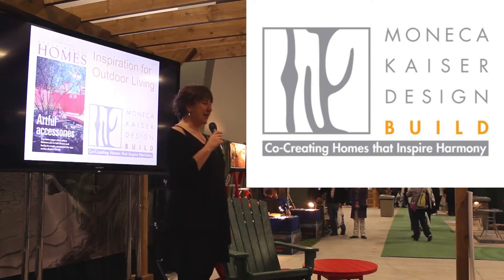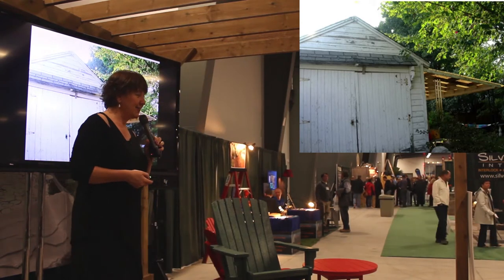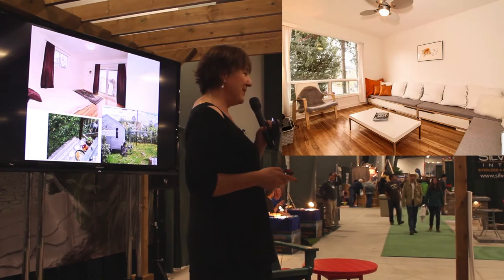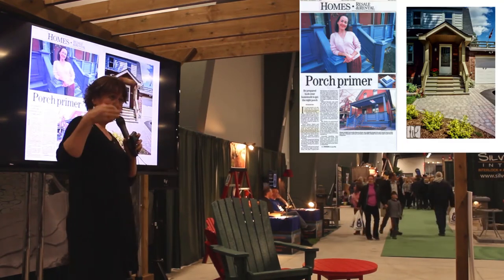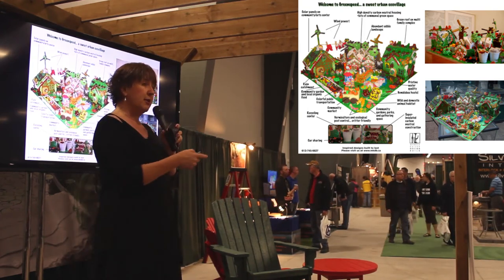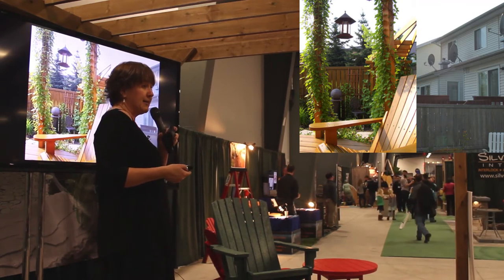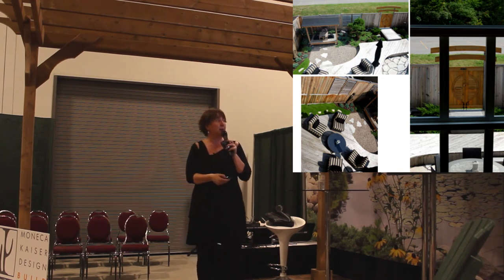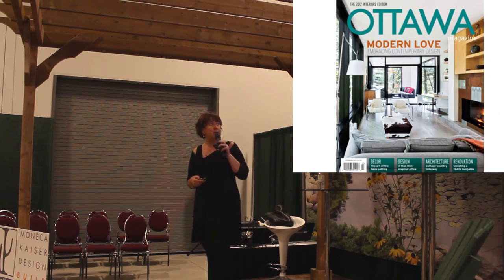Moneca Kaiser Design Build at the 2014 Cottage and Backyard Show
Watch Moneca Kaiser at the Cottage and Backyard show talk about the MKDB design and build process for creating harmonious outdoor living. Her talk showcases outdoor renovations in the Ottawa area including decks, fences, porches, gardens, pavilions and mosaics.